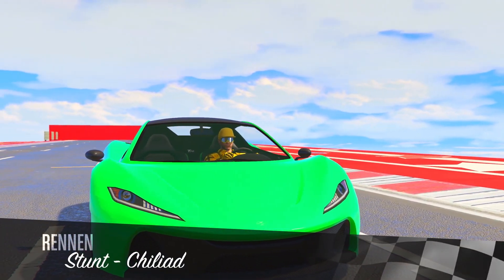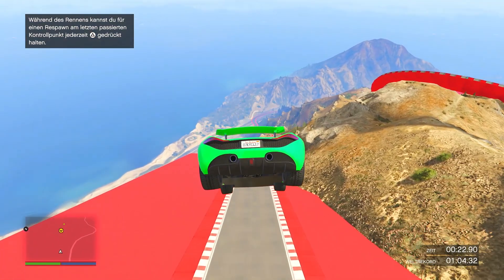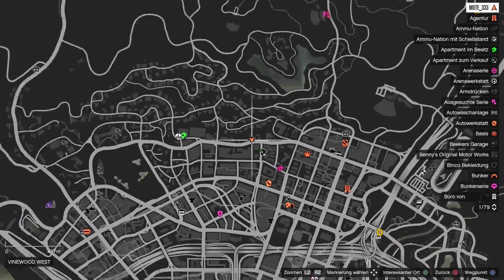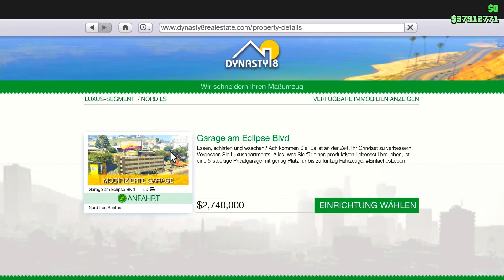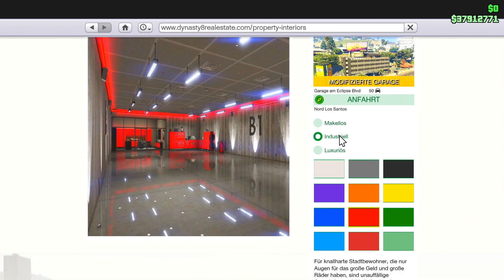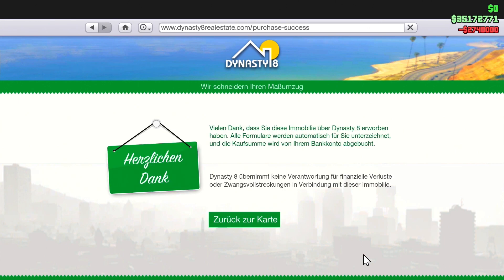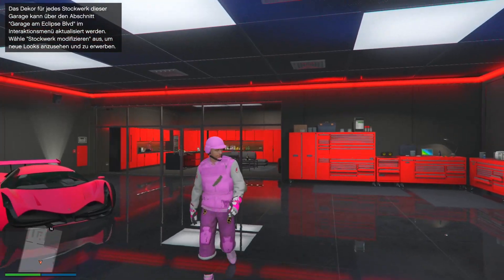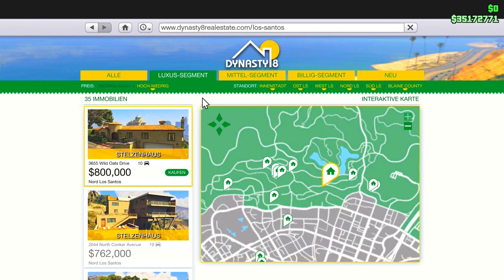😱 BRAND NEW ! NEUE 50ER GARAGE IN GTA 5 ONLINE JETZT FREISCHALTEN !😱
Wenn euch das Video gefällt dann last mir doch einen Like da damit ich sehe ob ich mehr von sowas machen kann. Und lasst mir auch ein Abo da um nichts mehr zu verpassen.

Mein Headset
Mein PC(Fertig PC)
Meine Elgato
Meine Boxxen

I do not claim ownership of the audio / music / films used!